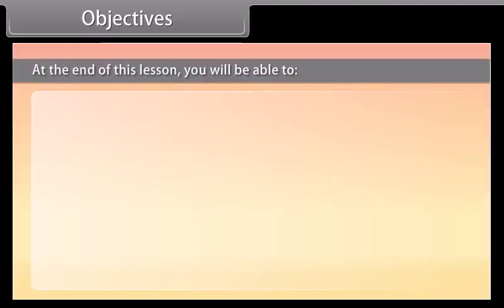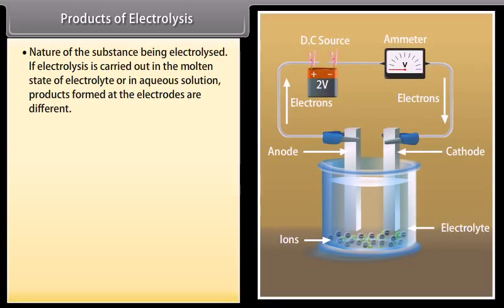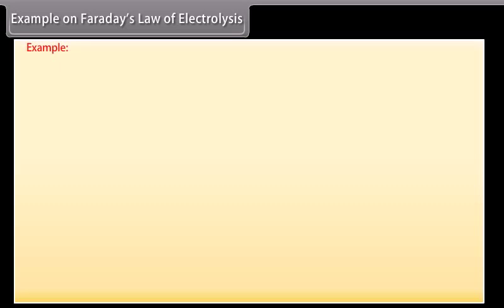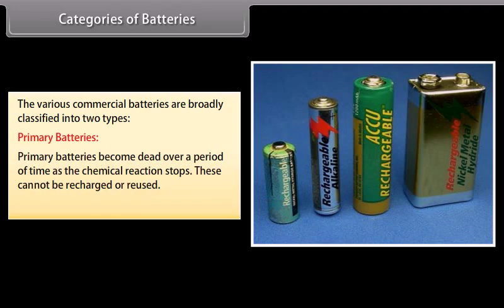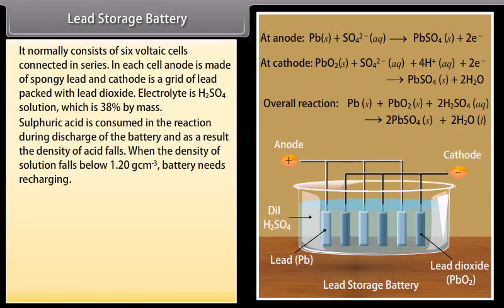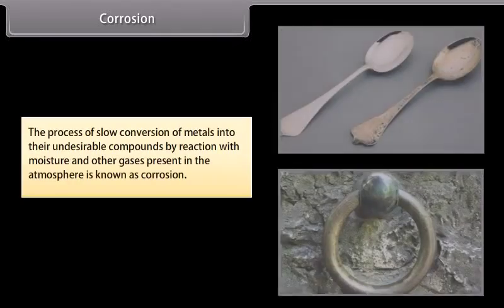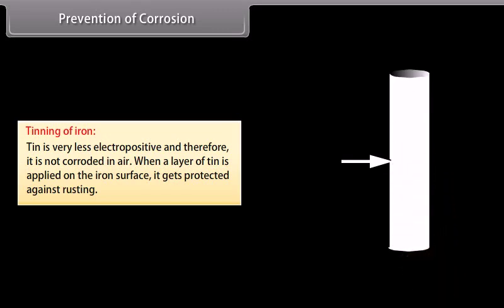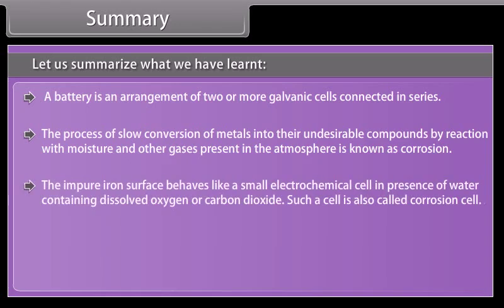These Electrochemistry Traps Will Destroy Your Score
In this lecture, we begin Electrochemistry – Part I, covering the core fundamentals of Electrochemistry required for Class 11, JEE Main, JEE Advanced & NEET.

👨‍🏫 Taught by Anuj Mishra Sir (IIT Kanpur)
🎓 Mentor to IIT-AIR 2 & AIR 8

Electrochemical cells & cell notation

EMF of a cell & electrode potential

Standard electrode potential (E°)

Nernst equation (concept + numericals)

Relationship between ΔG°, E°cell & equilibrium constant

JEE & NEET PYQs, shortcuts & common mistakes

🎯 This chapter is extremely important for:

Class 11 Physical Chemistry

Foundation for Electrolysis & Conductance

Improving accuracy in numerical problems

👉 Watch till the end to master electrochemical concepts and avoid common exam traps.